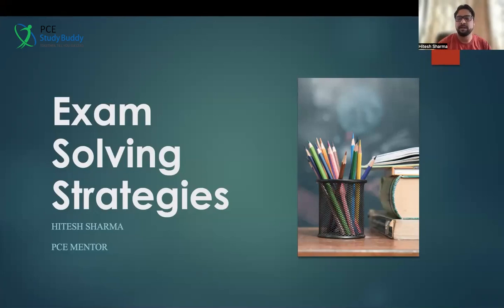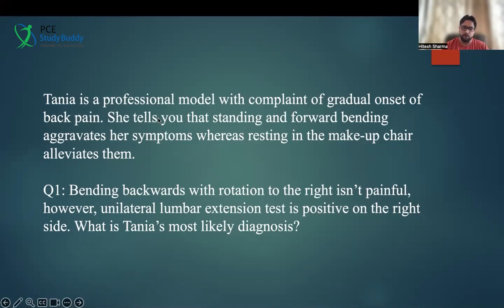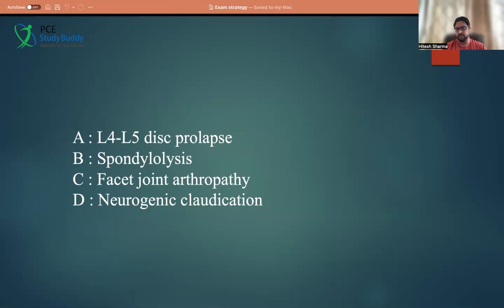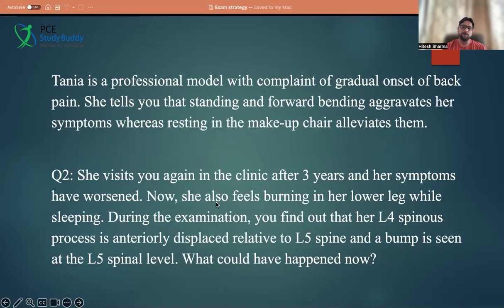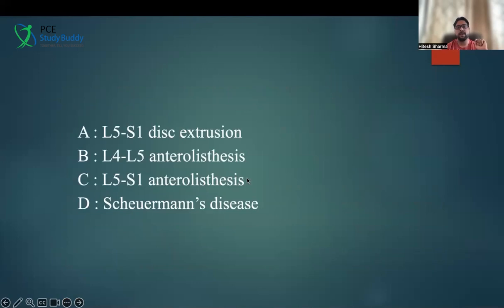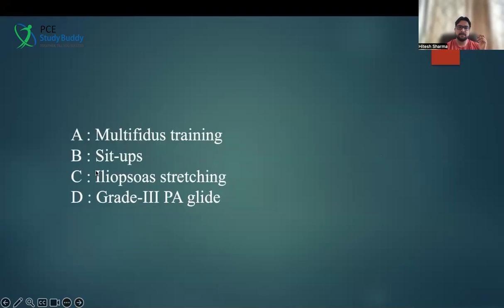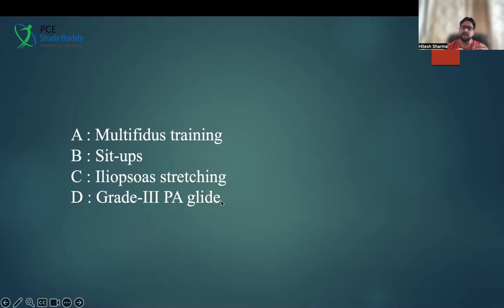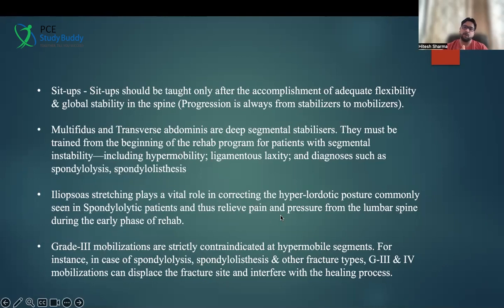"Mastering PCE Written Questions: Expert Tips from Dr. Hitesh Sharma"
In this video, we have the privilege of having Dr. Hitesh Sharma, PCE StudyBuddy mentor, share his expert tips and strategies for mastering PCE (Professional Competency Exam) written questions.

Dr. Sharma's knowledge and experience in PCE preparation make him the ideal guide to enhance your written question-solving skills. In this video, he will provide valuable insights and techniques to help you approach the challenges of PCE written questions.

Join us as Dr. Hitesh tackles a series of PCE written questions, providing a step-by-step thought process and explaining how to analyze and break down each question effectively.

 In addition to his expert advice, we are excited to announce that StudyBuddy now offers four mock exams designed specifically for PCE practice.

These mock exams are crafted to simulate the actual PCE exam environment. Each exam consists of a comprehensive set of questions, covering various domains and topics relevant to the PCE. By practicing with these mock exams, you'll gain familiarity with the exam format, improve your time management skills, and refine your ability to select the correct answers.

Dr. Sharma will provide guidance on how to make the most of these mock exams. He'll also share a quick demo of how can you utilize the mocks effectively.

Prepare to excel in your PCE exam with more such expert tips and strategies for mastering PCE written questions. Let's get started on your path to success!

We wish you all the best for your future!